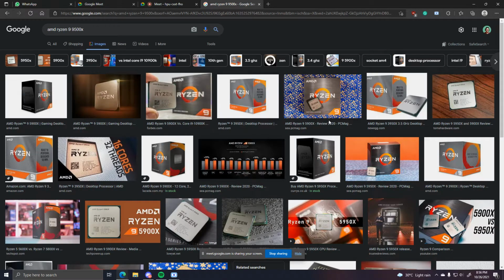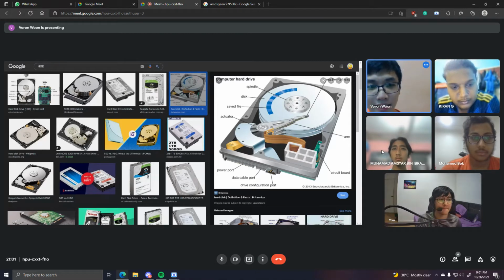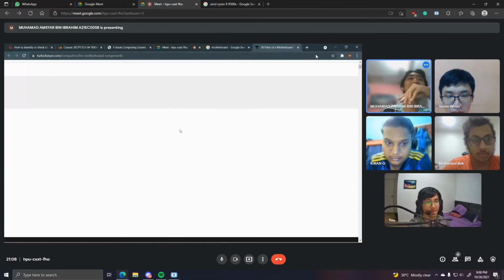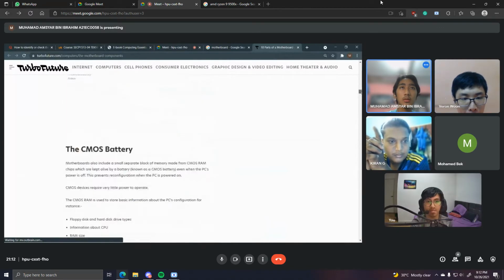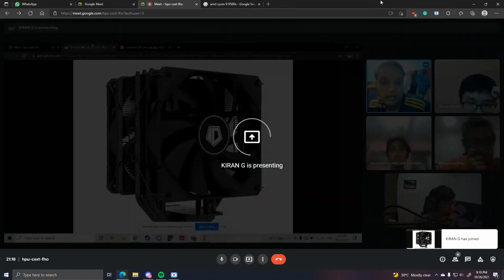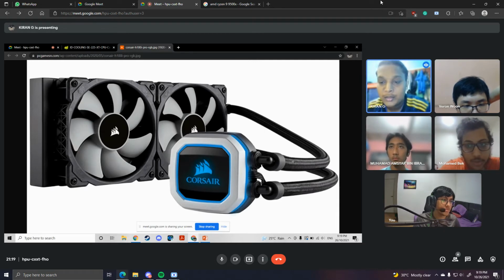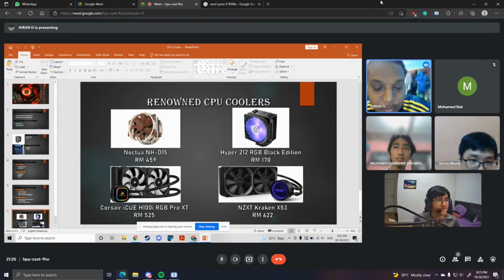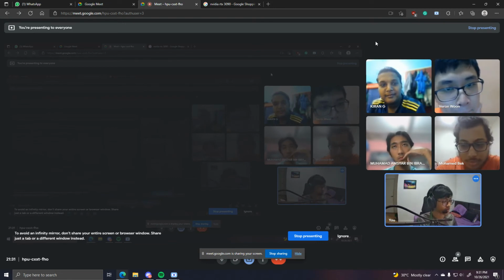DISCUSSION OF CPU PHYSICAL PARTS